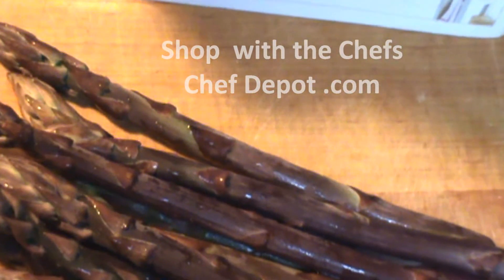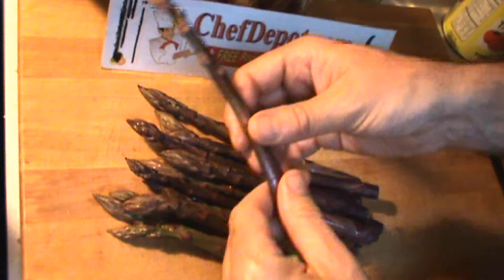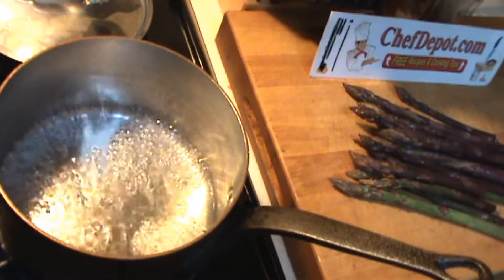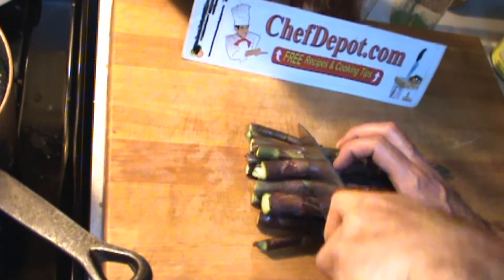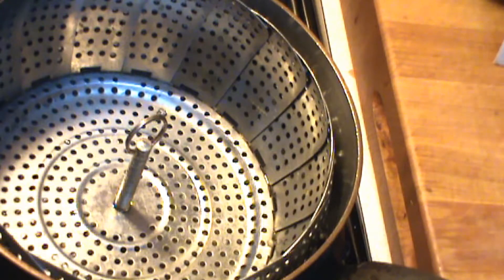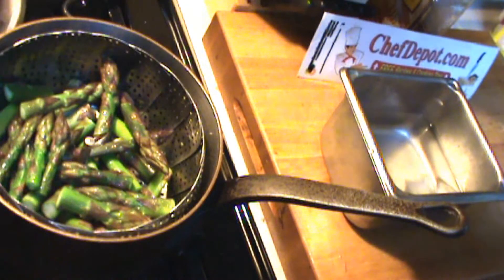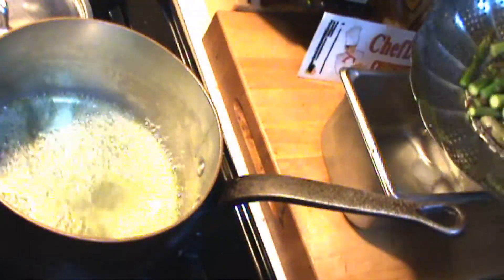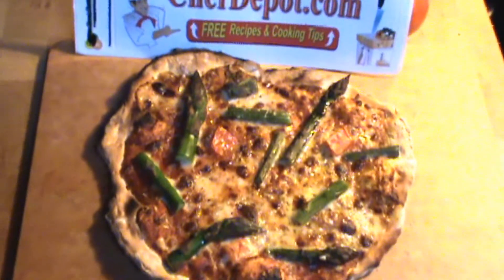how to cook asparagus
Chef demo; How to Cook Asparagus.  Delicious & Easy Asparagus Recipe | Perfect Side Dish in Minutes!
Butcher Blocks USA sale Call to save $$ on the best kitchen trends !  Kitchen furniture made in USA. Get butcher blocks and countertops. These butchers block counter tops are rated #1. And made in USA. Pick yours, then call or email the sponsor for your sale price. Free help to design your dream kitchen. Add function and style with beautiful butcher block islands and wood counter tops.
Easy asparagus recipe
Delicious asparagus side dish
Roasted asparagus recipe
Simple asparagus recipes How to make roasted asparagus with garlic and parmesan
Quick and easy asparagus recipe for dinner
Best grilled asparagus with lemon and olive oil
Simple oven-baked asparagus side dish
Healthy sautéed asparagus with herbs,